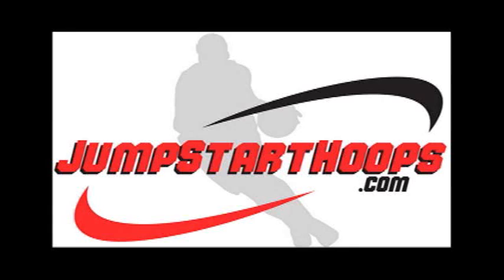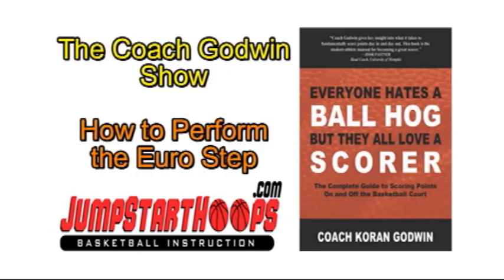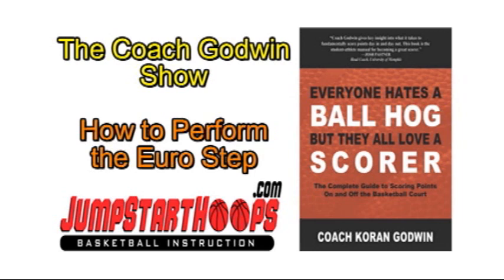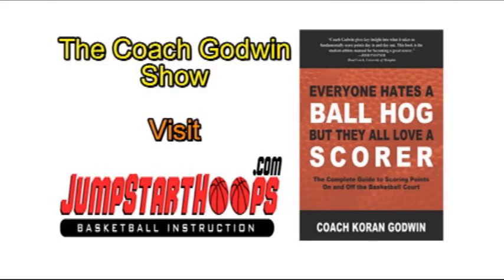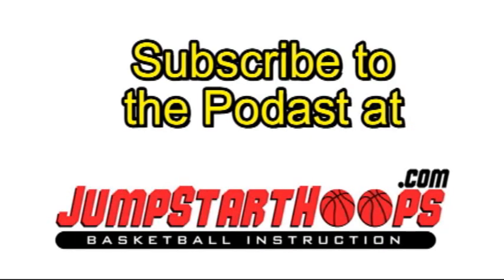CGS How to Perform the EURO STEP: Basketball Knowledge!!!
2012 Hall of Fame inductee, Coach Koran Godwin is the author of Everyone Hates A Ball Hog but They All Love a Scorer and All-Time leading scorer of the University of North Florida.